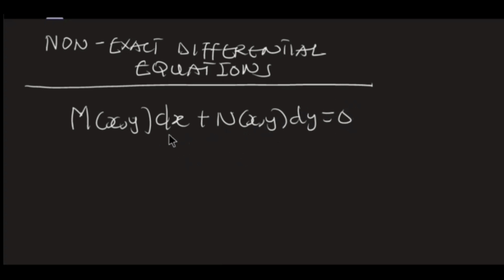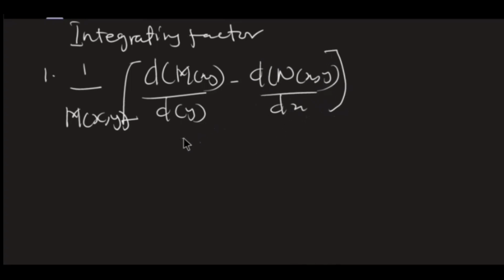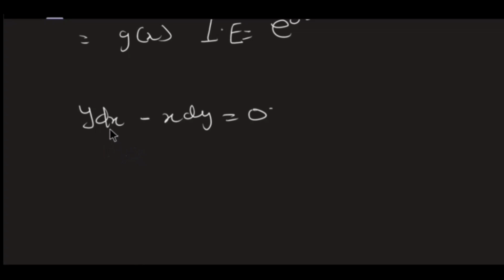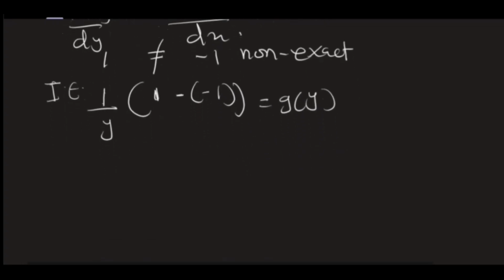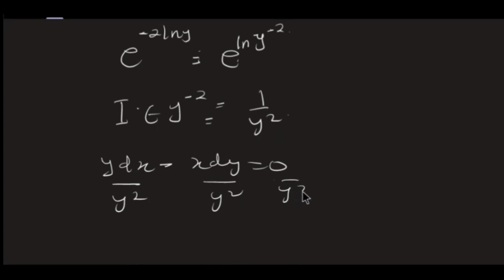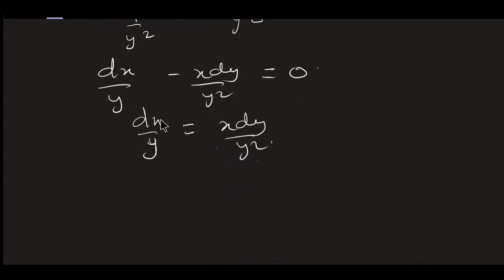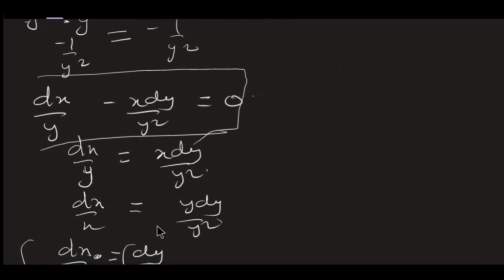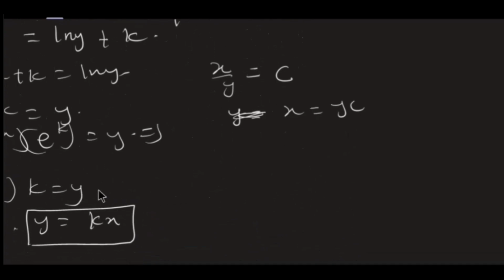How to solve non-exact differential equations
Dive into the intriguing world of non-exact differential equations with this comprehensive tutorial! Unravel the complexities of solving equations that don't quite follow the usual rules. Explore strategies, techniques, and real-world applications that will enhance your understanding of non-exact differentials.